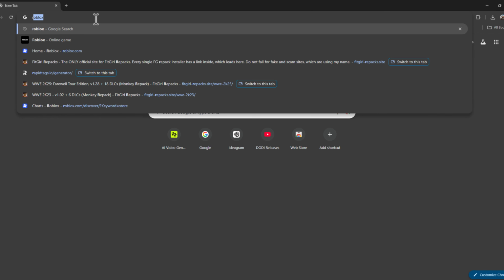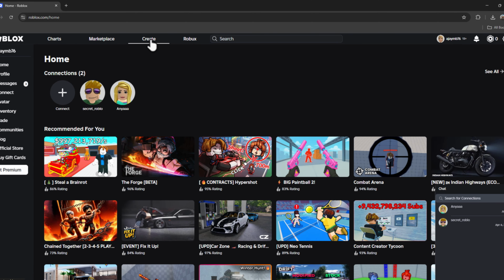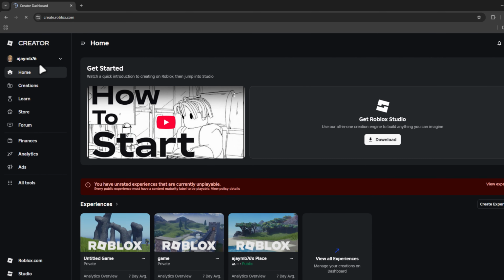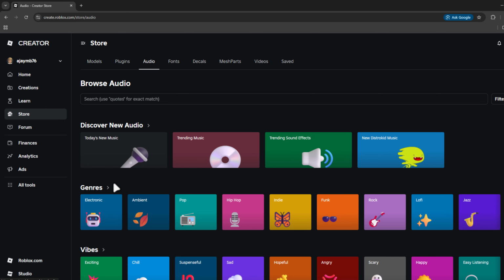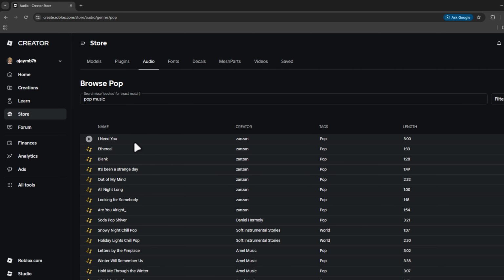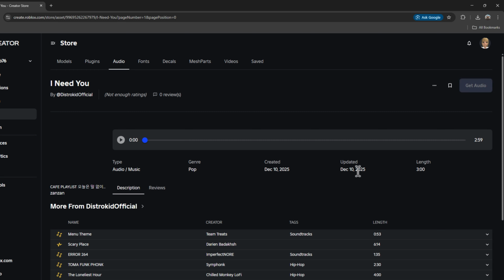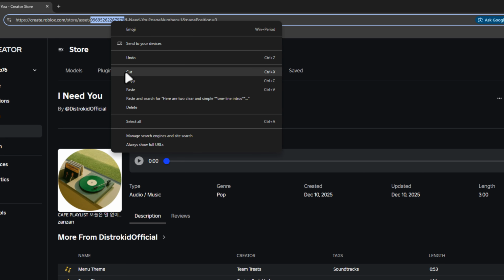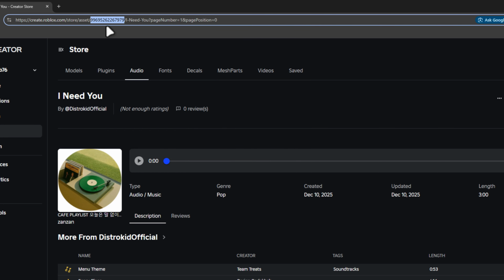How to Find and Copy Roblox Sound IDs (Song, Music & Audio IDs) | Easy Guide 2025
Learn how to find and copy Roblox Sound IDs, Song IDs, Music IDs, and Audio IDs easily in 2025 with this step-by-step guide. This tutorial covers working methods for PC and mobile, including Roblox Library, Creator Marketplace, and Studio. Perfect for boombox users, game creators, and roleplay players who want to use custom music without errors.

00:00 Intro
00:08 Start
00:46 Results